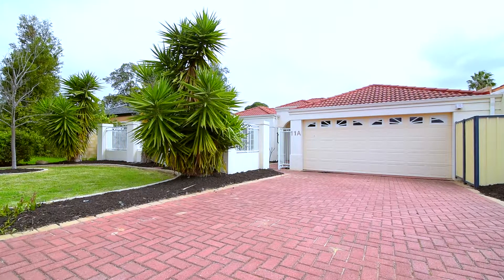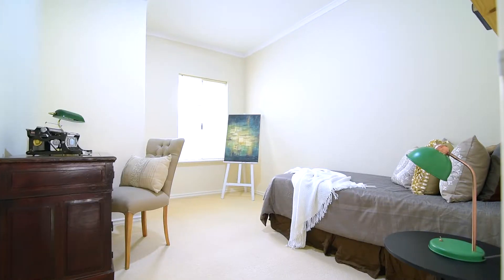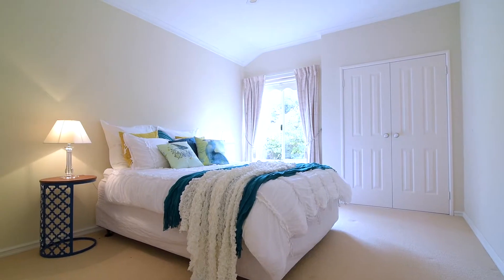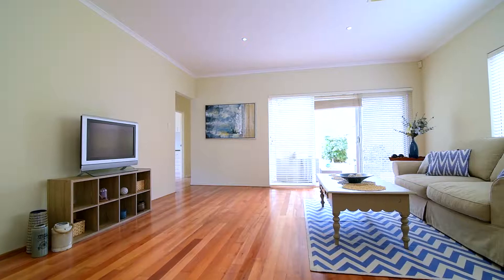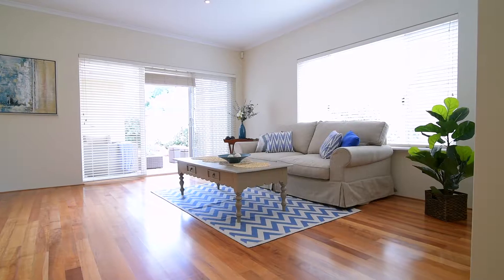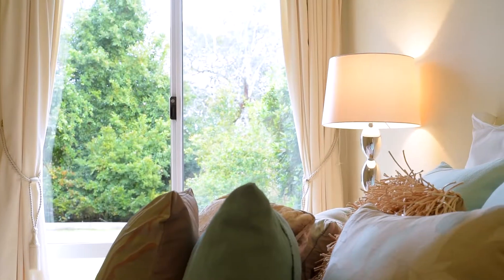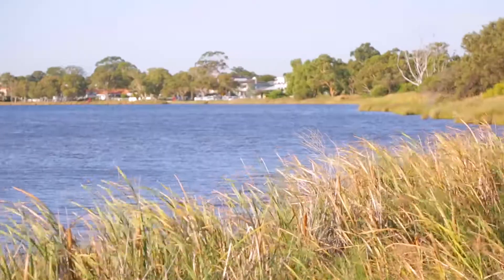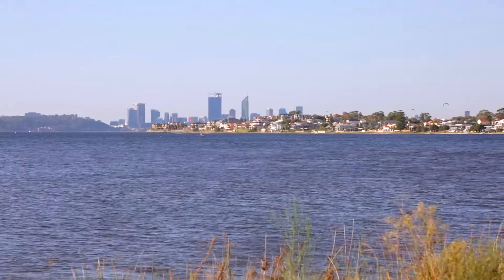Crib Creative presents 11a Latham Street, Alfred Cove